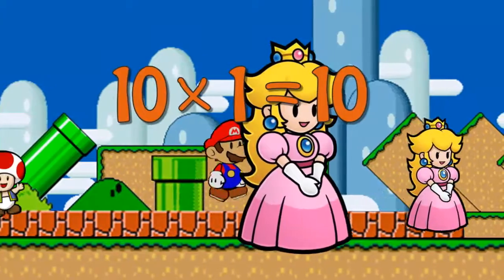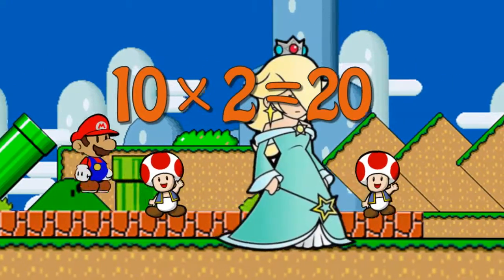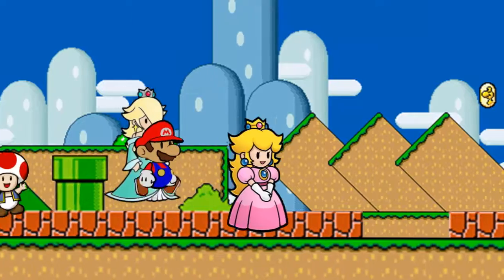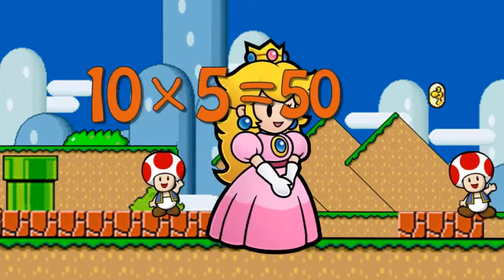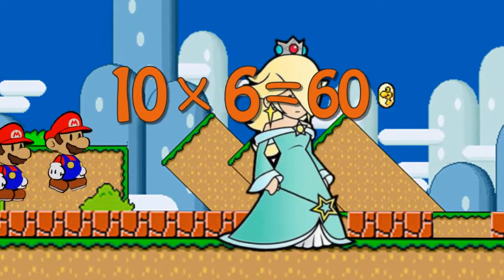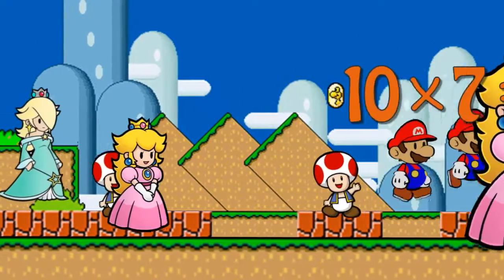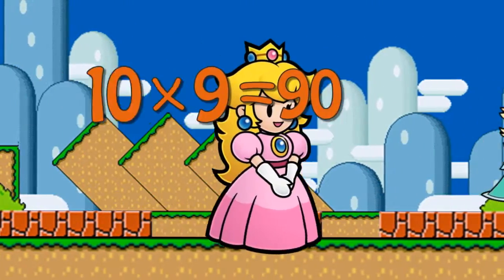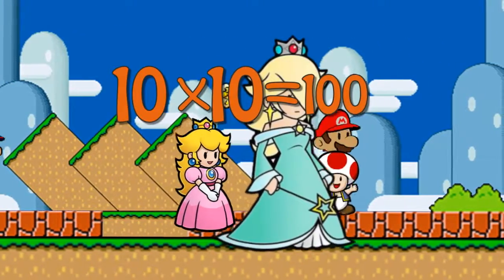Super Mario Princess Teaching Multiplication Times Tables x10 Educational Math Video for Kids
If your child loves Princess Peach and Rosalina from Super Mario Bros., and you love for them to learn, you've found the right educational cartoon video! Learn about alphabets in many languages, math, numbers, colors, music, and much more with this cartoon character parade in this educational movie for kids!